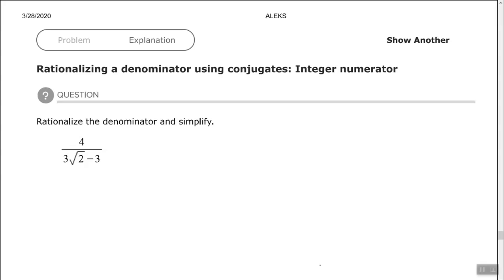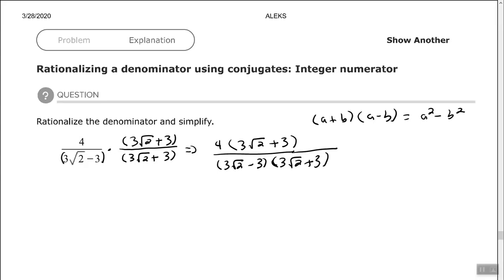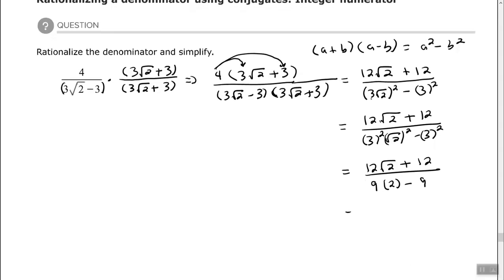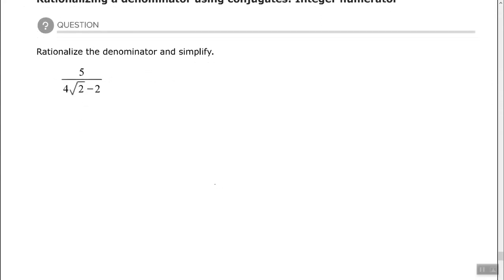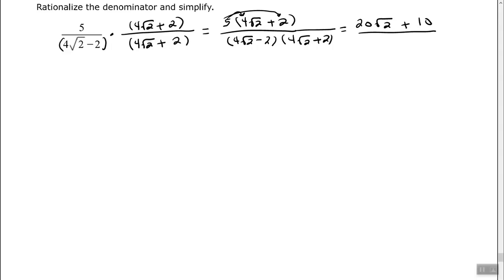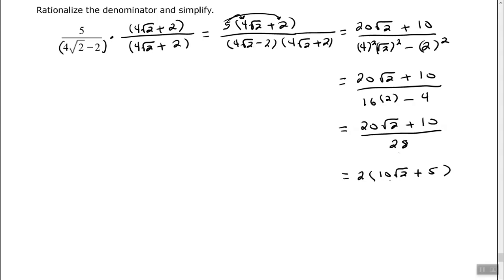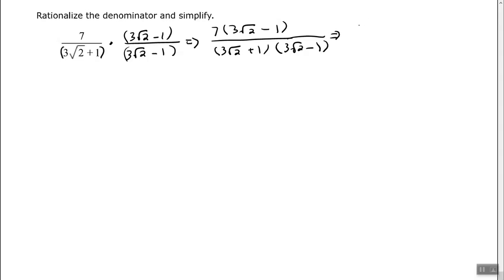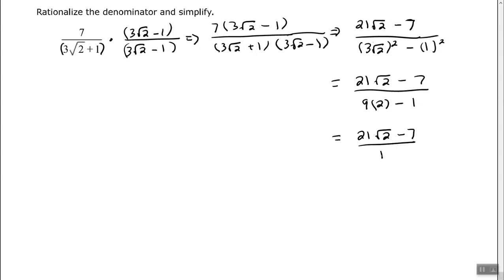Rationalizing a denominator using conjugates Integer numerator